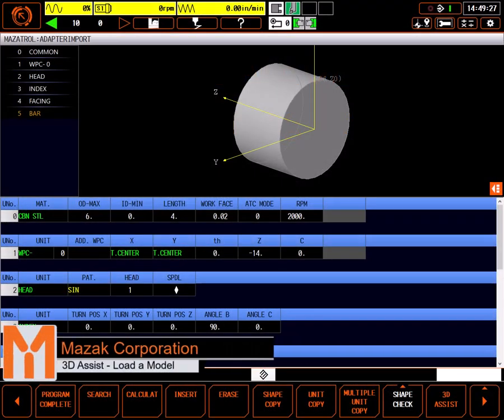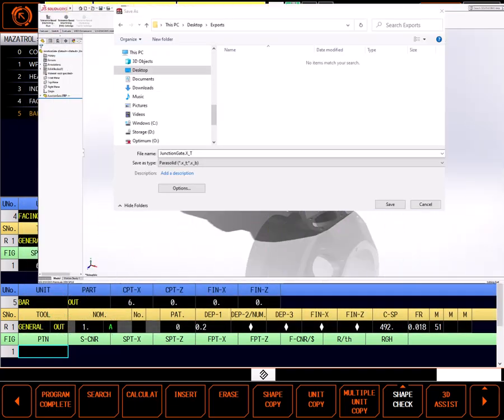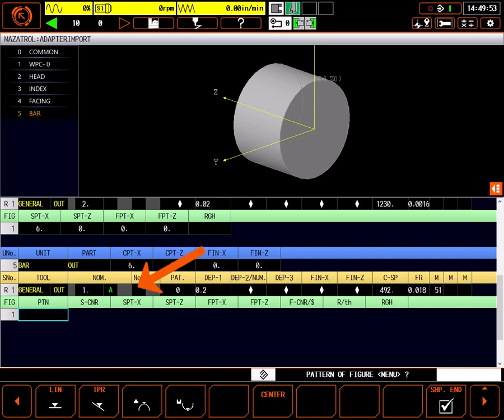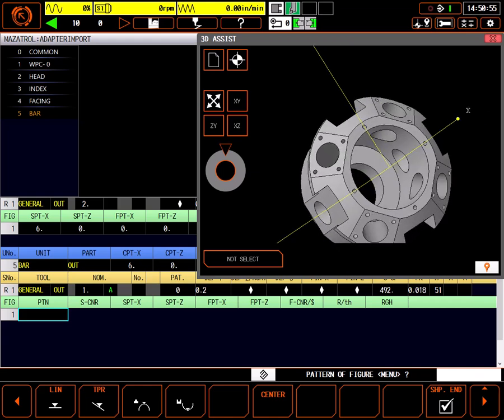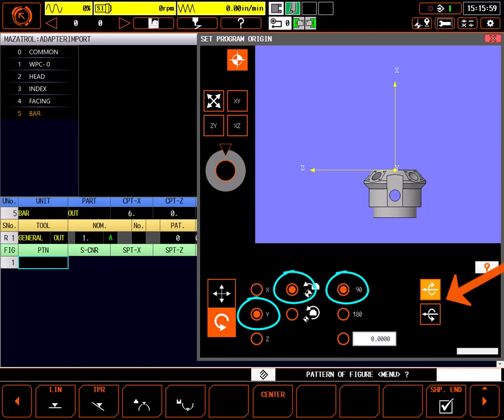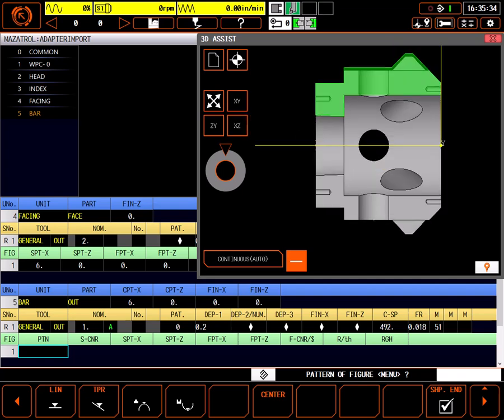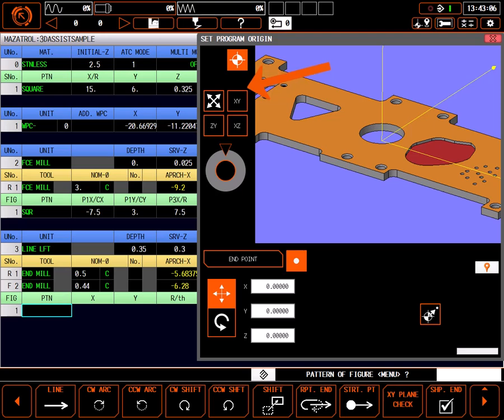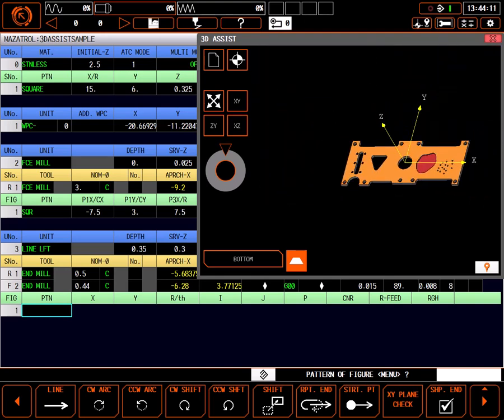MAZATROL Programming Briefs: 3D Assist Feature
This tutorial describes the 3D Load Assist programming utility.